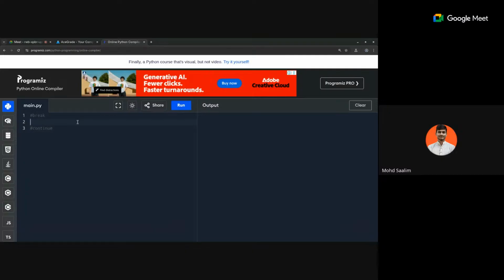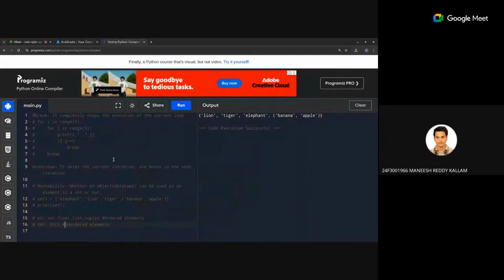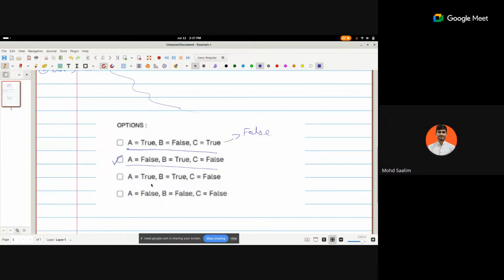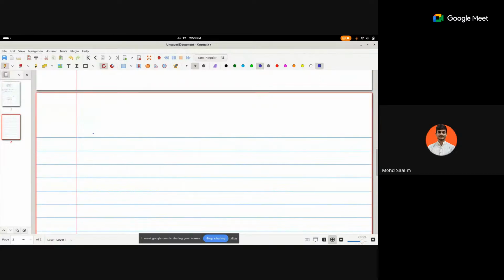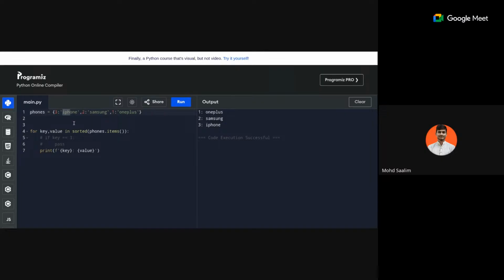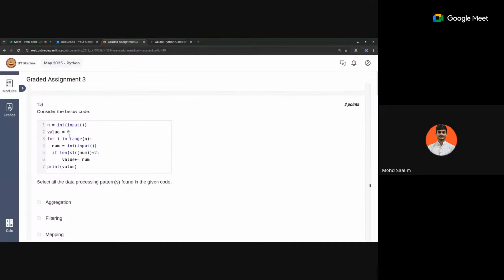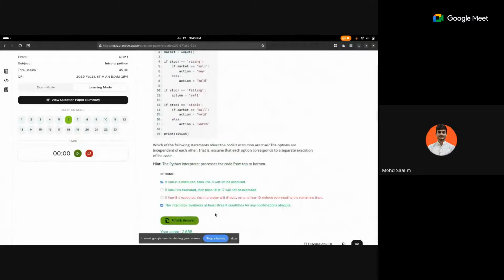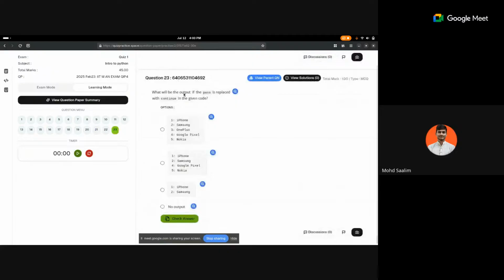May 25 | Week 6 - Quiz 1 Revision 3